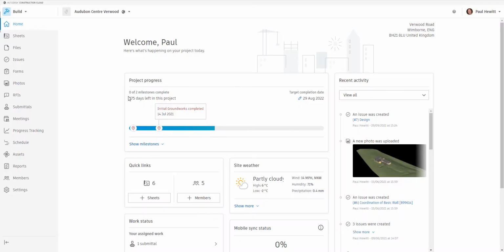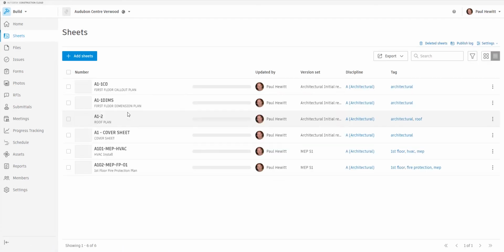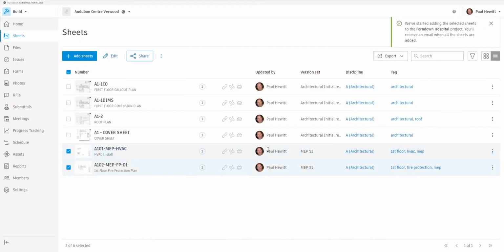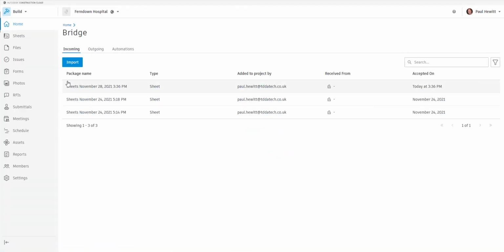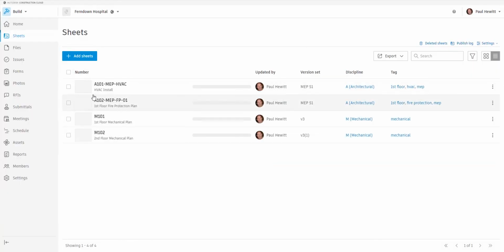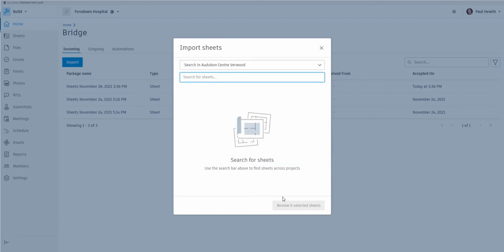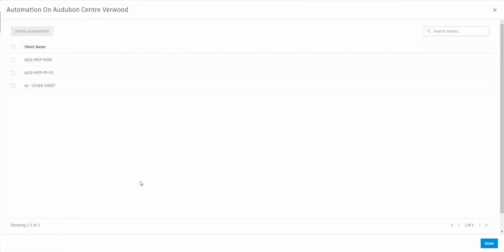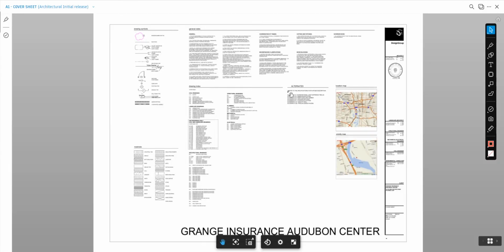Autodesk Construction Cloud - Bridge feature